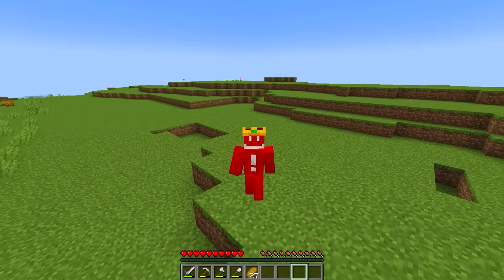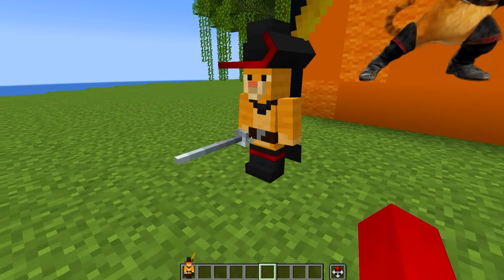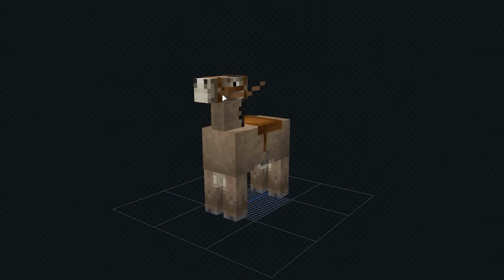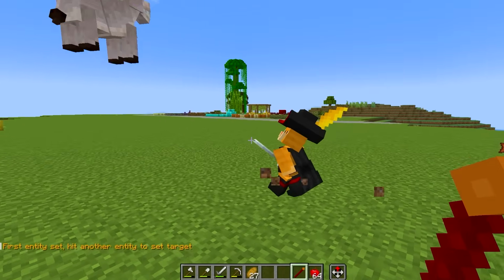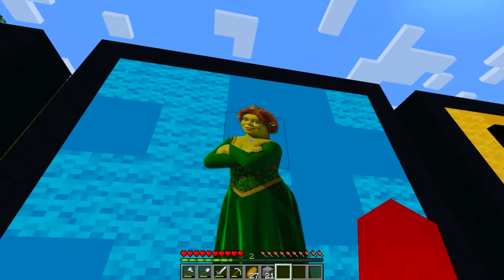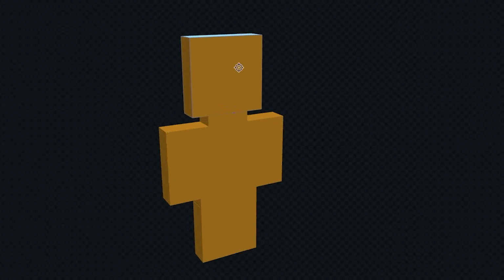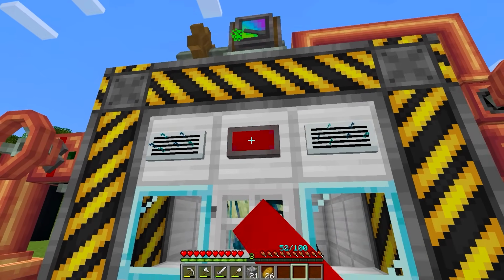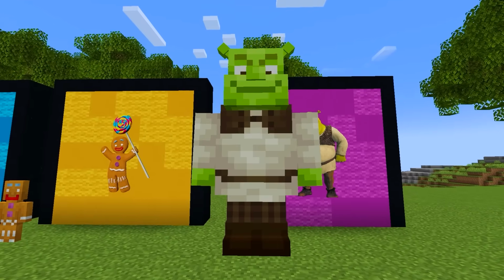I Remade Every Mob Into SHREK 5 in Minecraft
I hope you enjoy my videos! Have a great day!